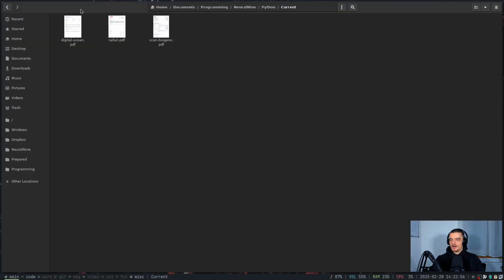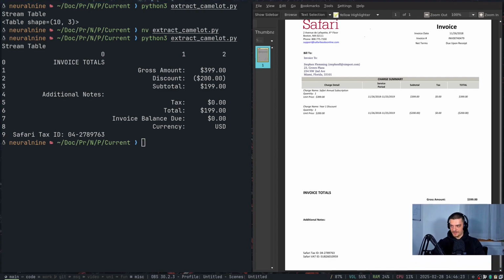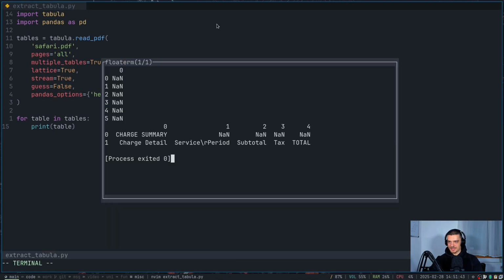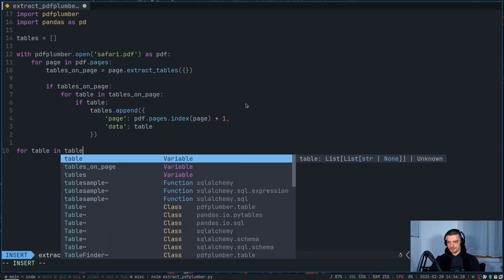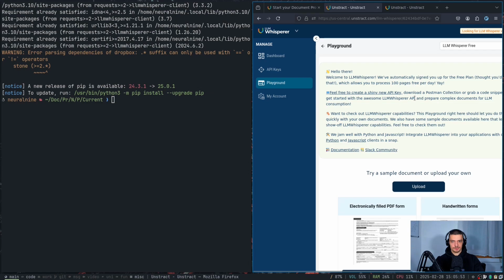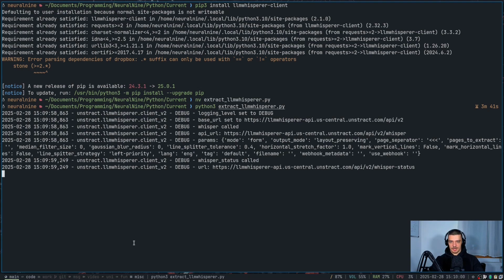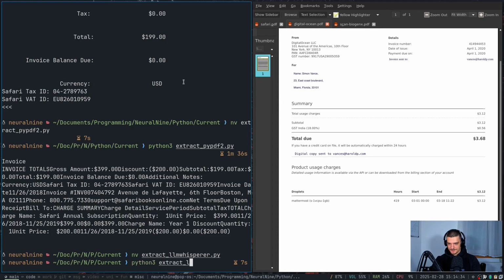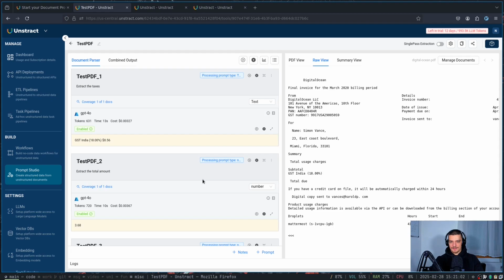Python Libraries to Extract Tables from PDFs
In this video we compare different packages and strategies for extracting tables from PDF documents in Python.

Timestamps:
(0:00) Intro
(0:23) PDF Documents
(2:43) Camelot
(7:46) Tabula
(10:55) PDFPlumber
(17:16) LLMWhisperer
(23:32) PyPDF2
(26:40) Unstract